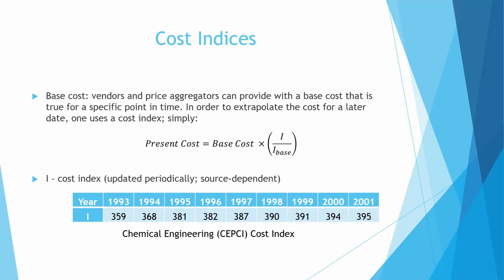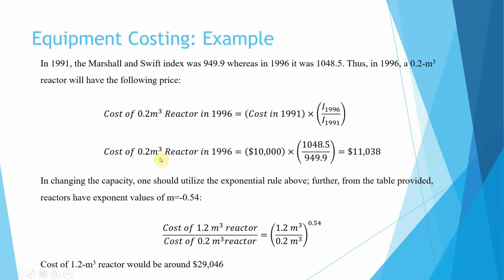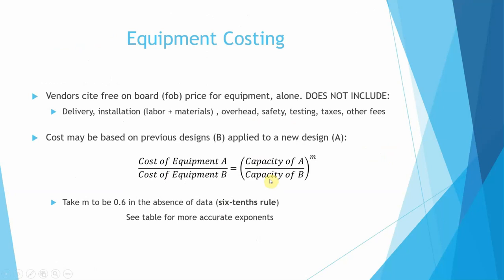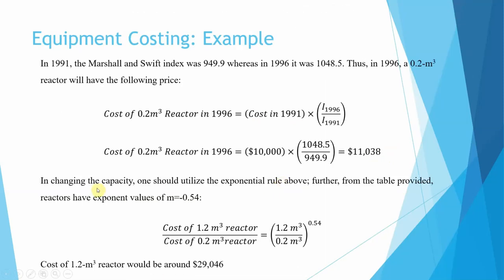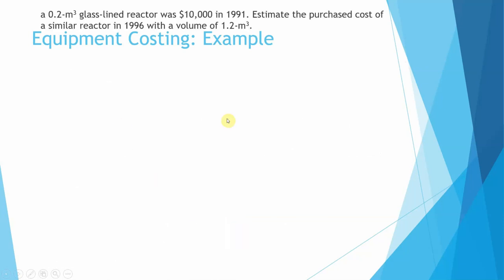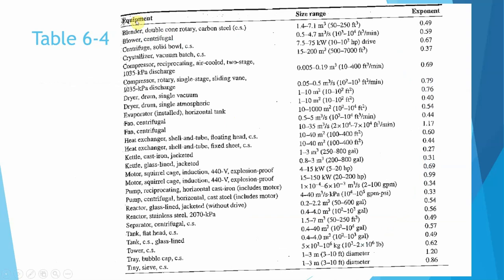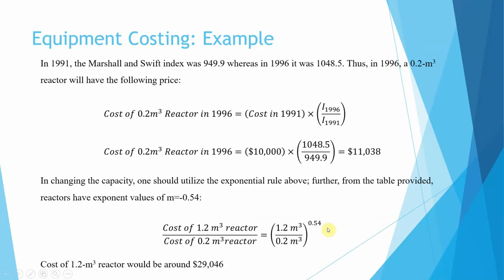Price indices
How to approximate costs of equipment when their capacity changes? How to account for purchasing at different years? Introduction to cost indices and their uses.